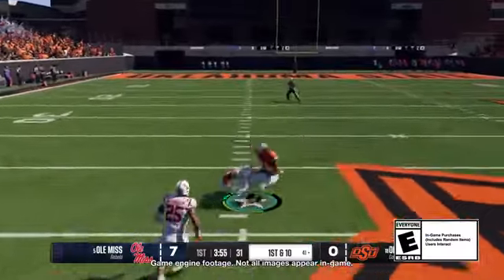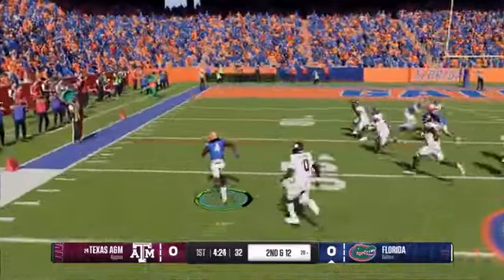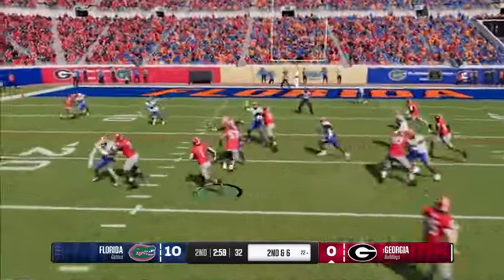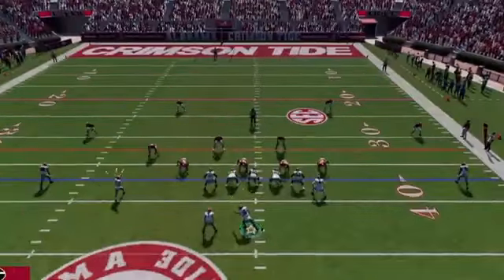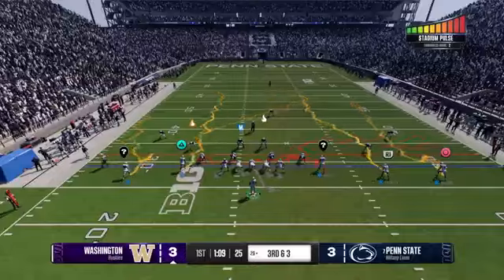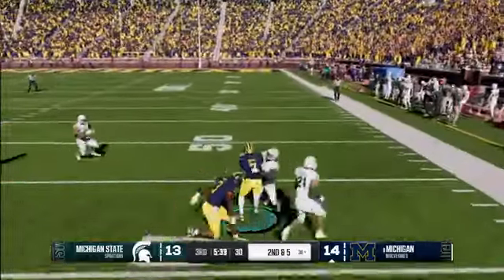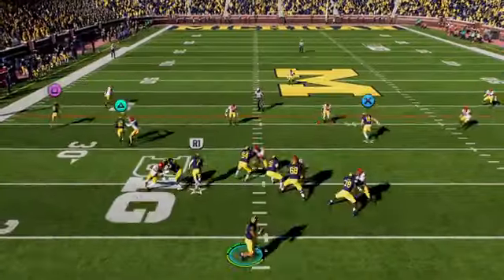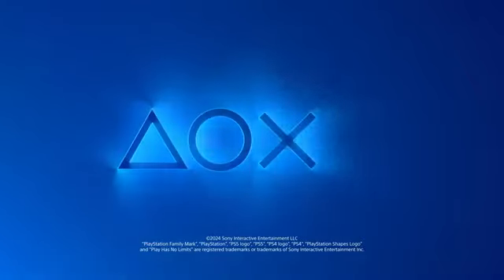College Football 25 ♧ Gameplay Deep Dive Trailer